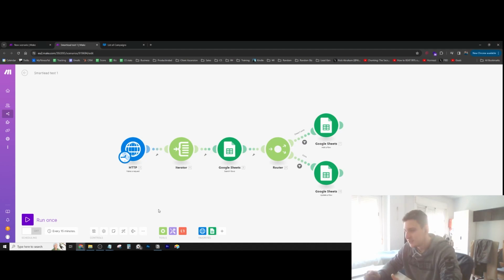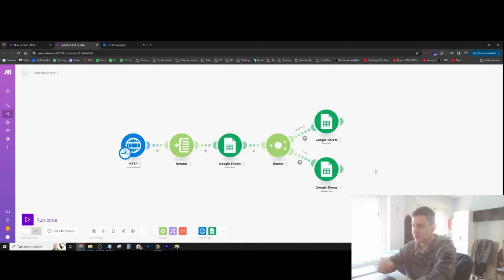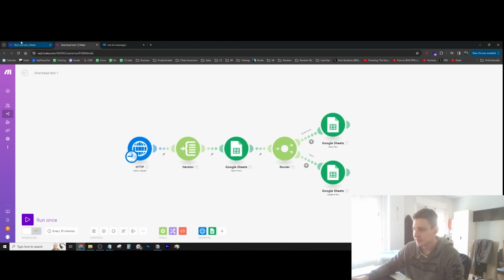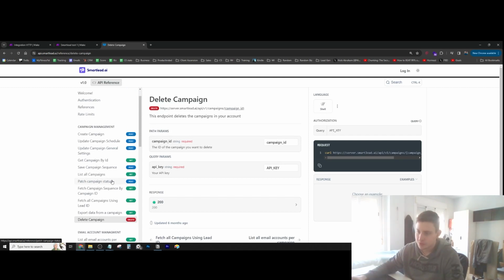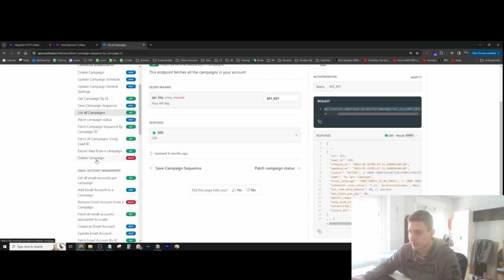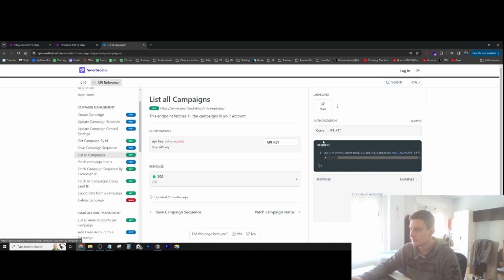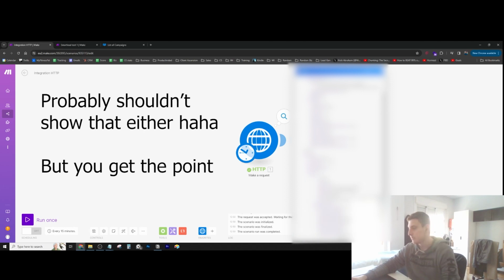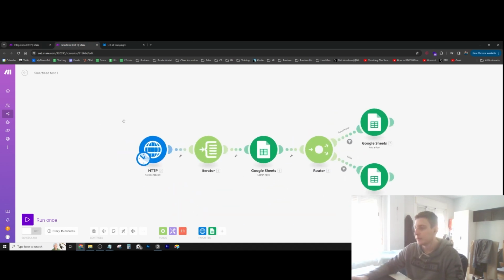How To Connect To The Smartlead.ai API With Make.com | Automation Tutorial For Cold Email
Hi I’m Alberto Rivas. In this video I explain how to connect to the Smartlead API using Make.com. This is useful to create automations if you’re doing B2B cold email lead generation. Whether you are a cold email lead generation agency, or you’re just sending cold email to generate leads for yourself. You can use tools like Make.com or Zapier to automate certain things and make your life easier by saving time.